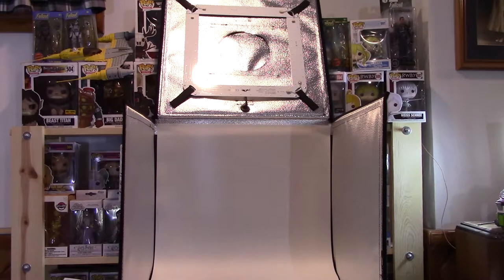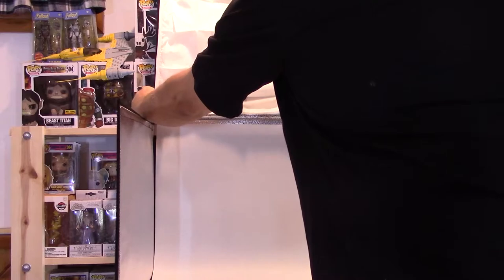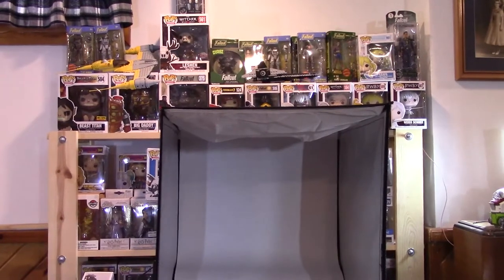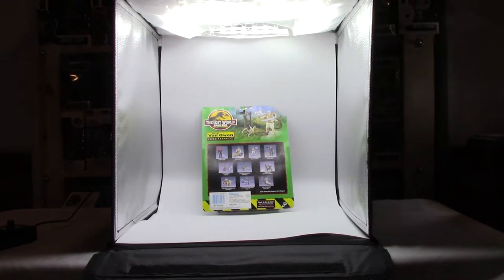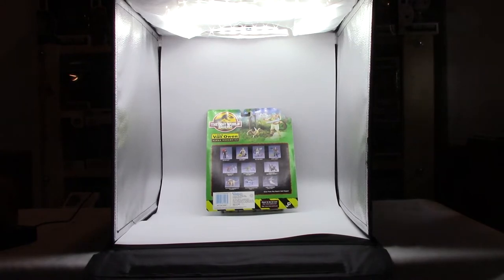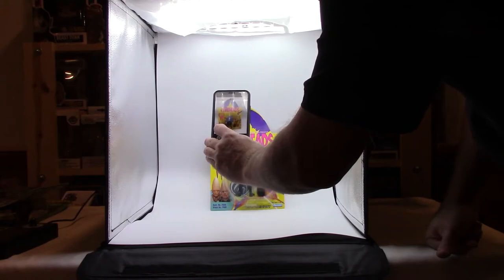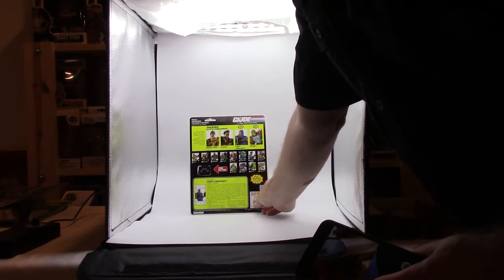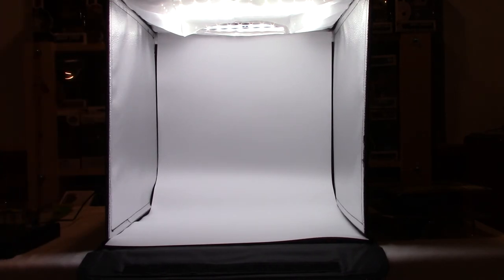Photography Light Booth Review II-Taking Action Figure Pictures for Ebay!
Just trying out the the photo light box by taking a few action figure pictures and seeing how the turn out. Will it work for Ebay?  Feel free to pass along any pro tips as you'll see from the video I'm not very good at this!